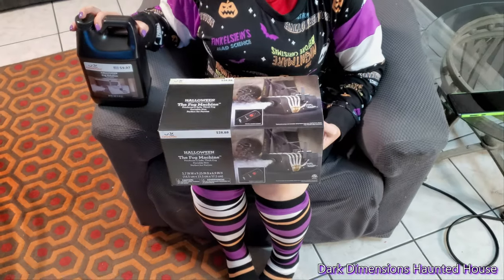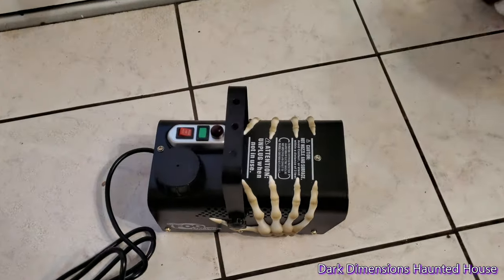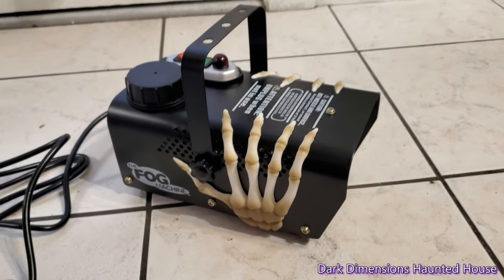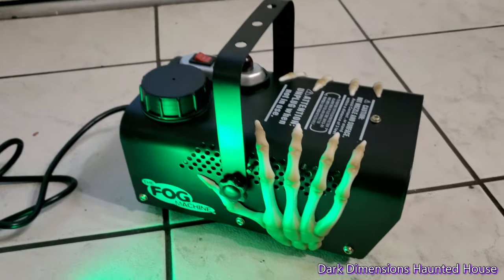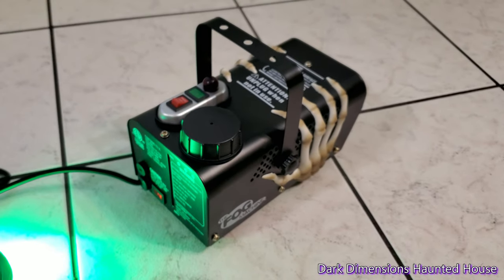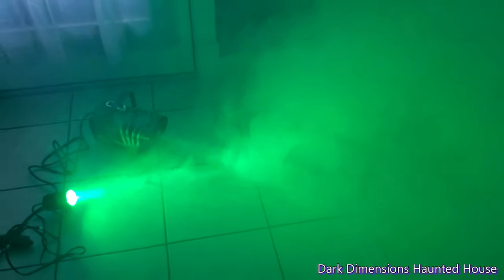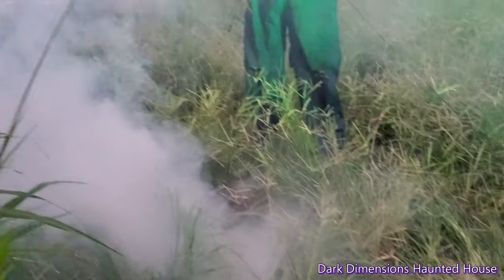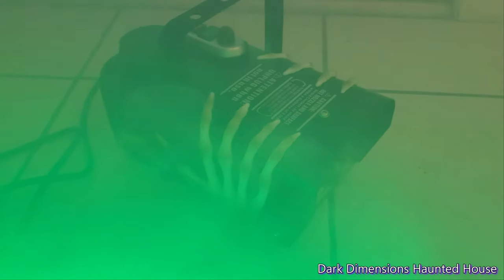We Bought the Cheap Walmart Fog Machine *Test and Review Video* Good or Bad? Halloween Fogger 4K Vid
At Walmart in their Halloween horror section, we kept seeing a display of their skeleton hand fog machines, they are cheap, but we were curious about them.  Are they any good, are they worth your time and money?  I do love the way they have creepy skeleton hands as decor on them.  We bought one and the fog juice and test one out.  We show you how long the warmup cycle is and how long the output cycle is.  We use it in our house and then outside.  Are goal in this video is to show you how this fogger worked and let you decide if it is a prop that you would want to include in your spooky yard display or haunted house.  You can use the remote control, or it has a control on the fogger as well.  We used a green LED light too in this video.  The video was filmed in 4K vid for 2021.